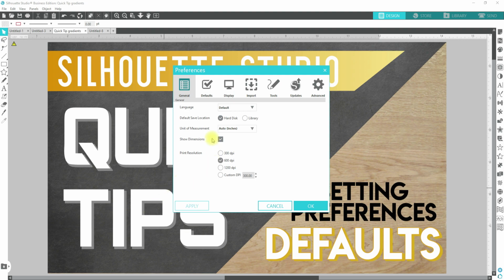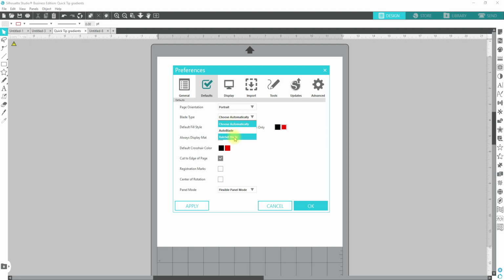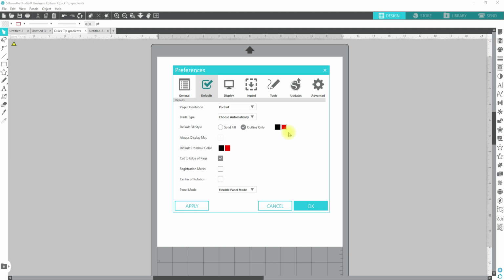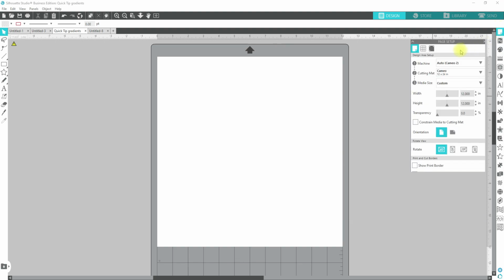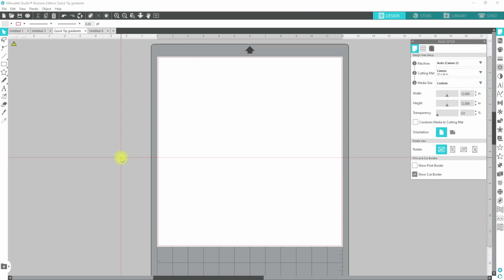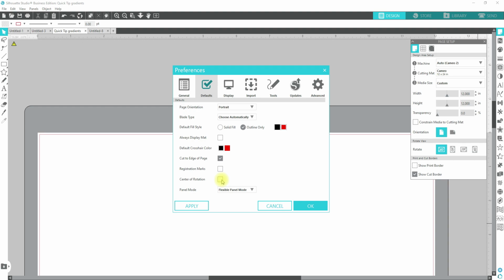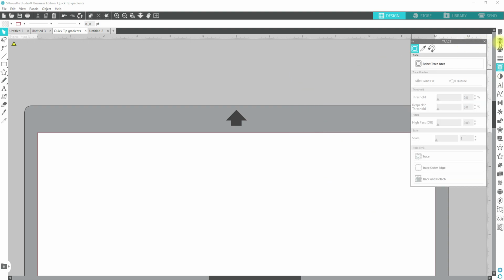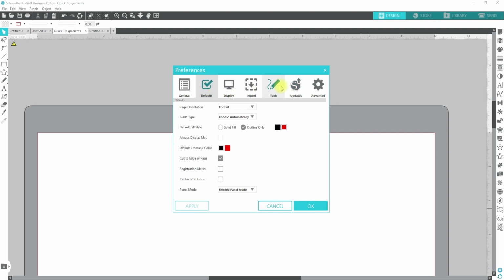Silhouette Studio Quick Tips - Setting Preferences: Defaults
In this video I will go through my recommendations for setting your Default Preferences in Silhouette Studio.

Facebook.com/groups/silaholicsanonymous